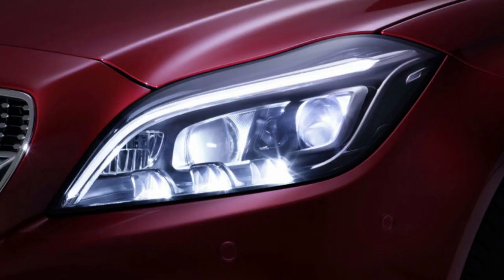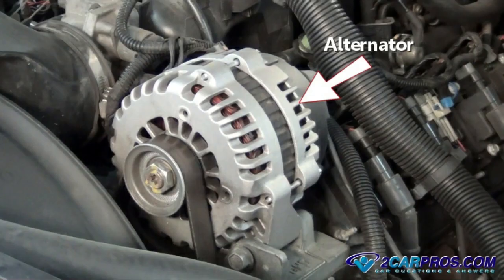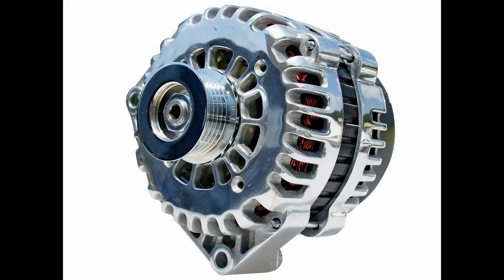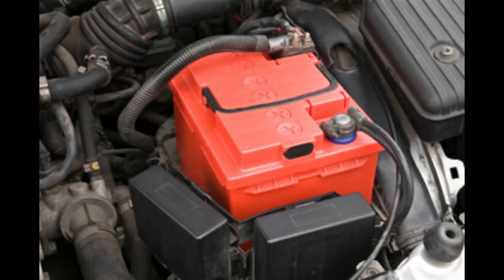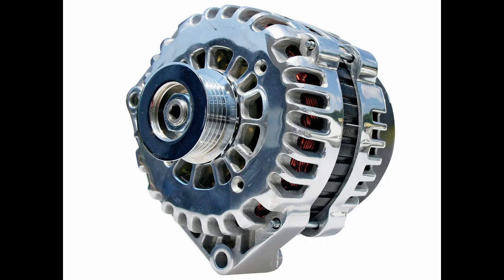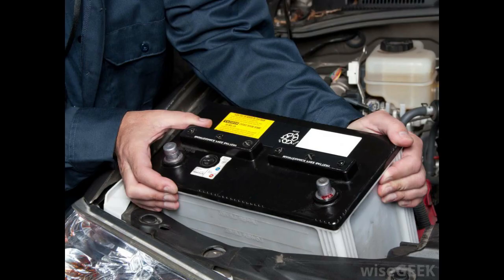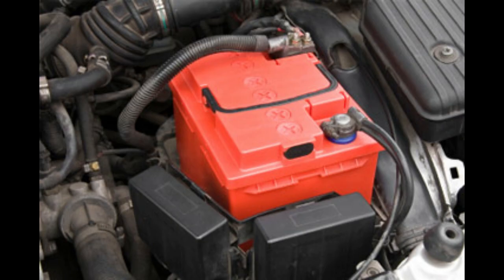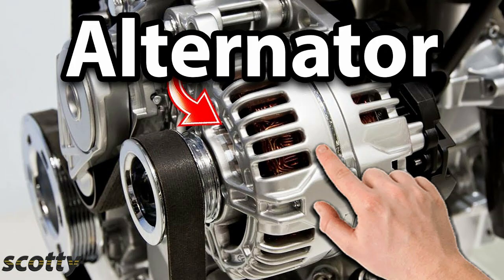HOW ALTERNATOR IN CAR WORKS EXPLAINED IN MALAYALAM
HOW CAR BATTERY RECHARGES